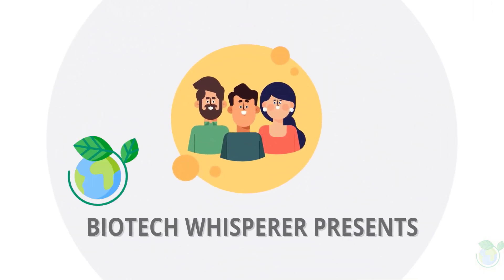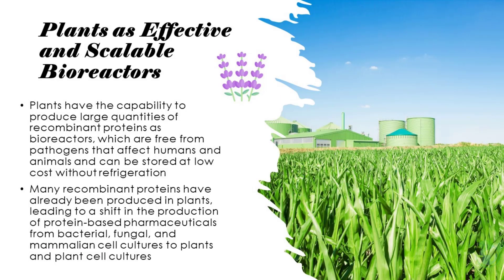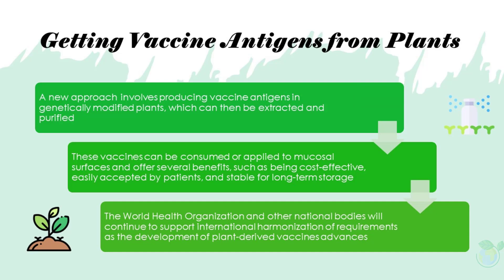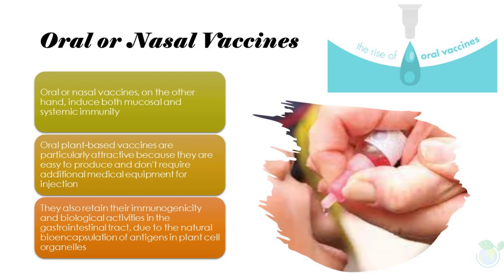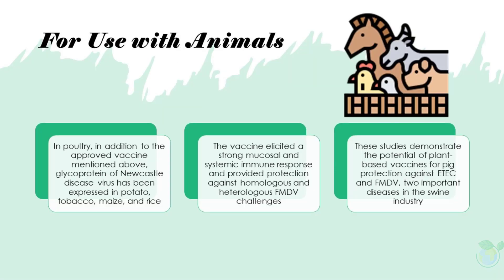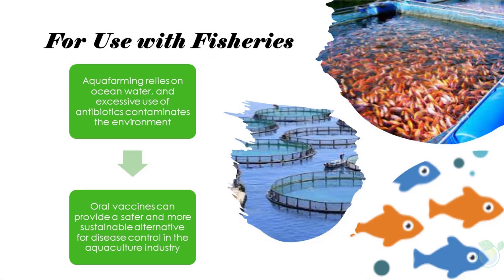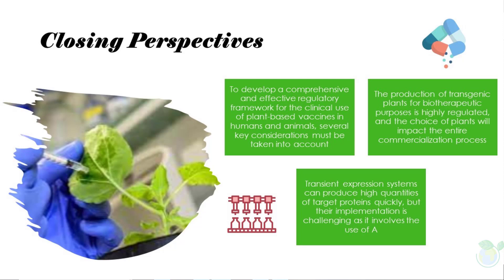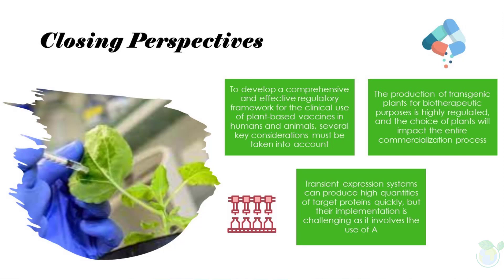Plant Derived Vaccines Explained in 12 Minutes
Dr BioTech Whisperer introduces an overview of Plant Derived Vaccines. Learn about this in 12 minutes within this video. Thank you for your support.